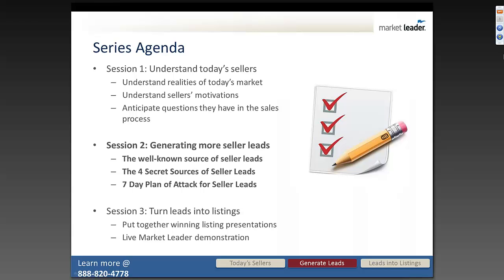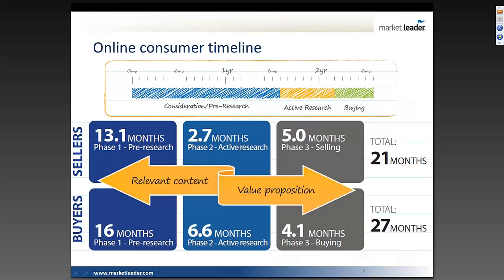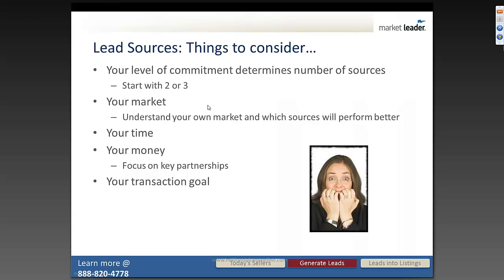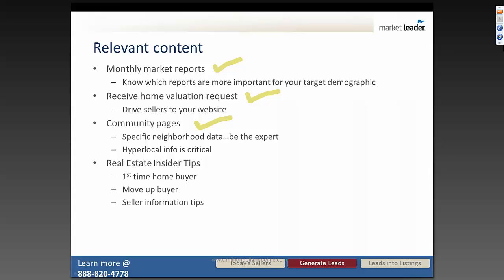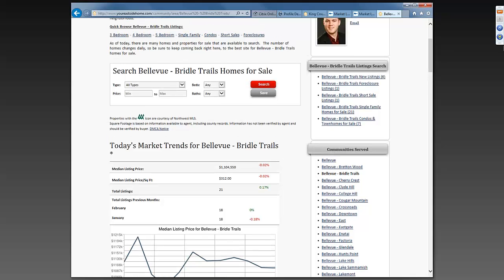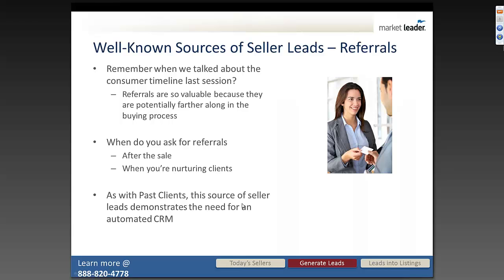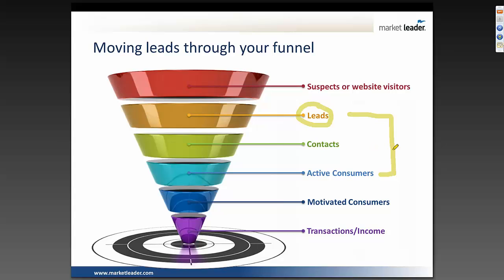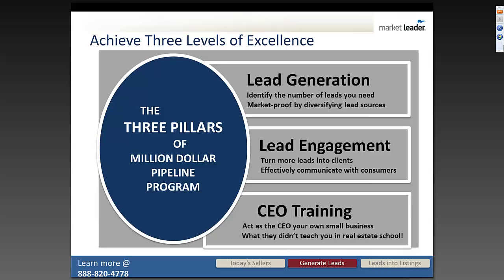Become the Ultimate Listing Agent Part 2